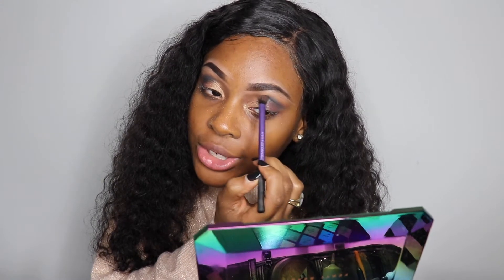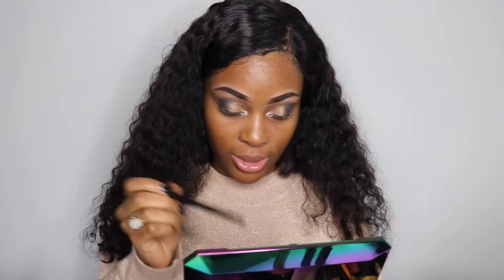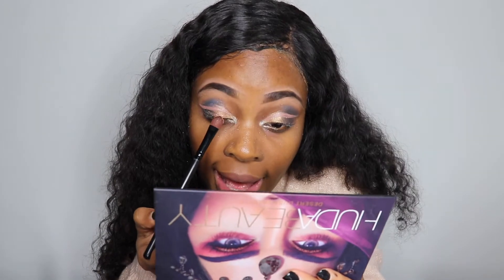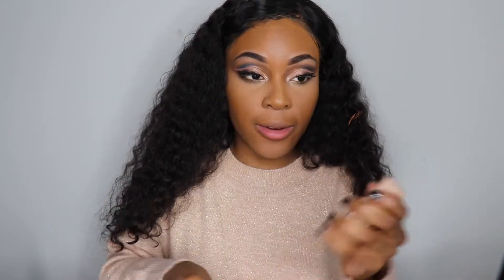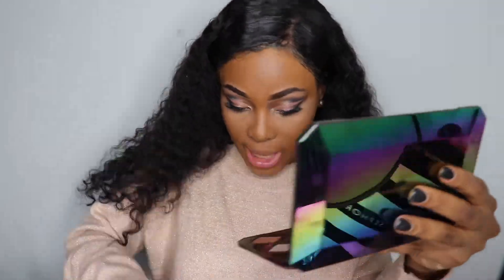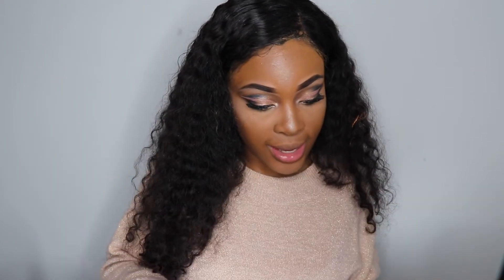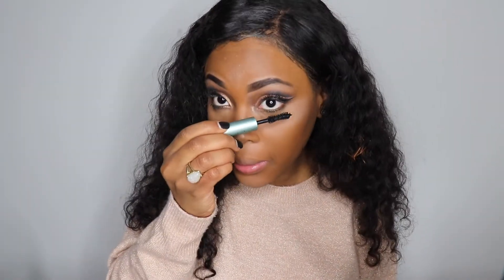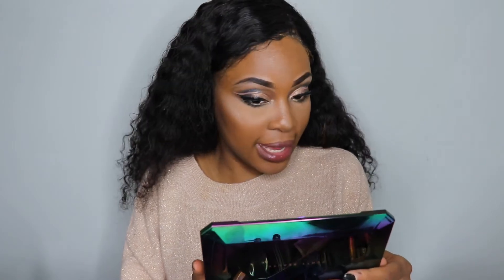NEW FENTY BEAUTY GALAXY COLLECTION | MAKEUP LOOK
Hey my girls!! Can y'all believe Rihanna hit us with some more products?! In this video I use  the Galaxy eyeshadow palette and the beautiful 2 in 1 glitter release liners that came with the collection! I was not as excited with this palette as I was with the foundation so my energy in this video was super low. I do apologize y'all ! The eye look however ended up looking a lot better than I thought it would. Tell me what you all think and don't forget to stay up with me on all social medias to be apart of the give away coming up soon!

PRODUCTS USED

- Galaxy Eyeshadow Palette
-Huda Beauty Palette (1 color used) (celestial)
- Eclipse 2-In-1 Glitter Release Eyeliner
-Later Crater 2 in 1 Glitter Release Eyeliner

- Fenty Match Stix Trio In Truffle
- Anastasia Glowkit (MoonStone)

-NYX Lingere Lipstick in TEDDY